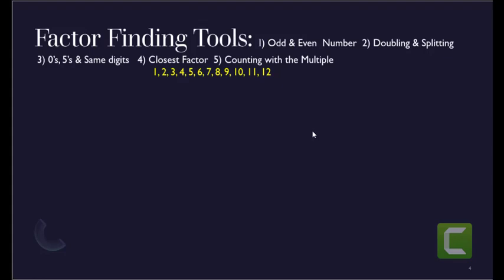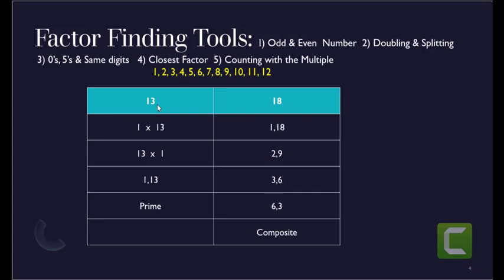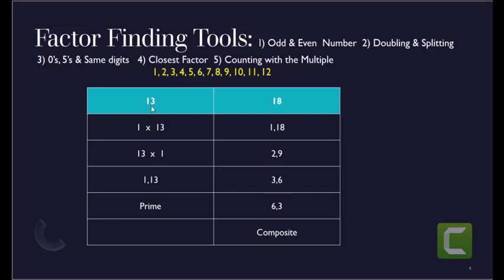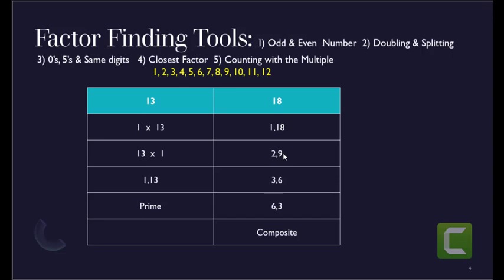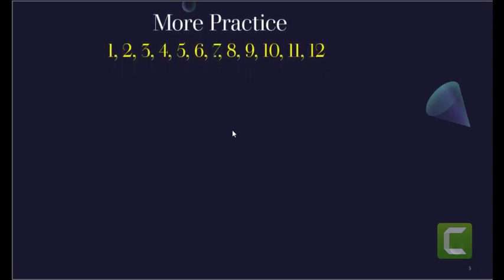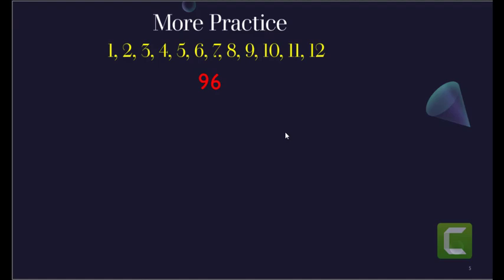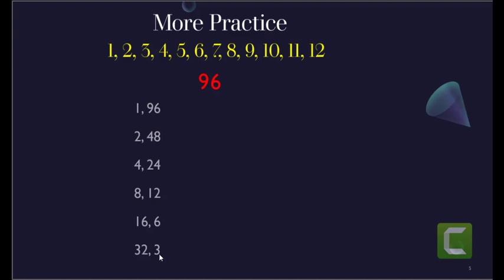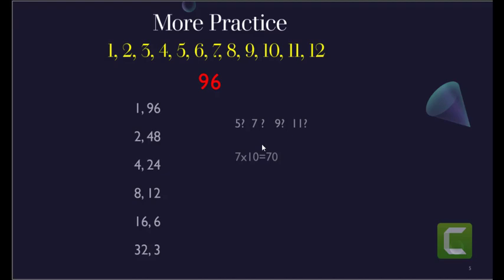Factoring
Factoring by using odd and even number patterns.